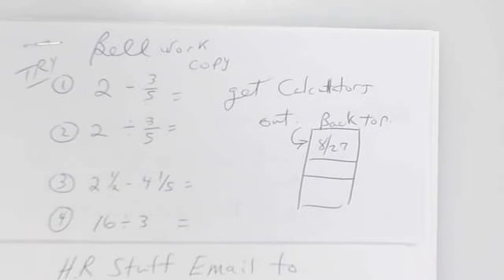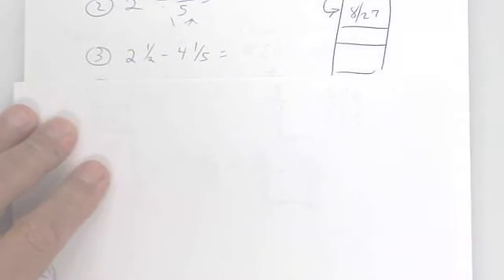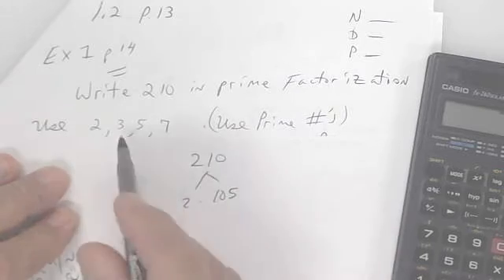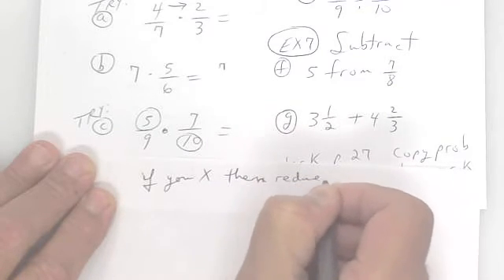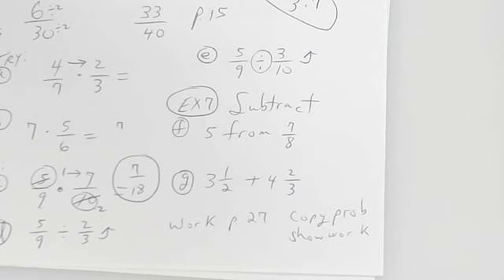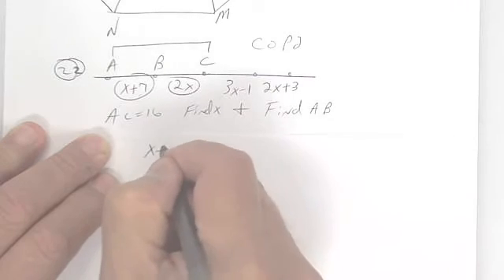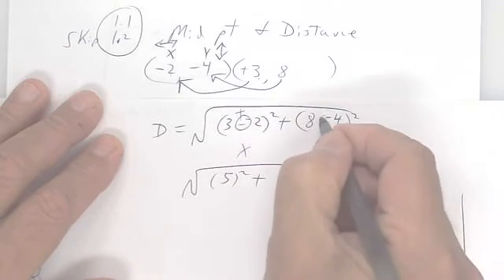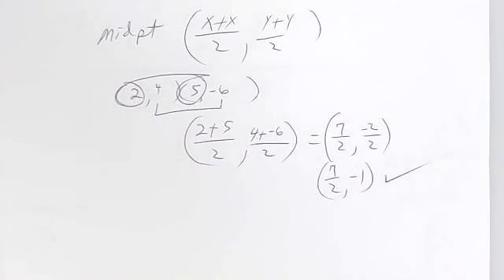8/27/20 Bell work MCR and Geometry